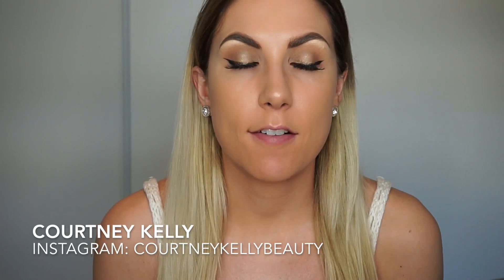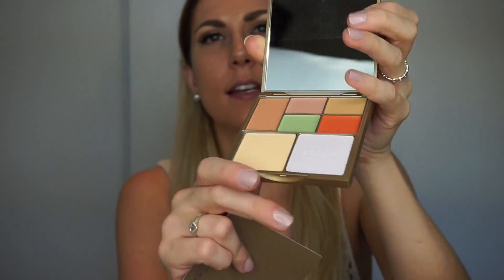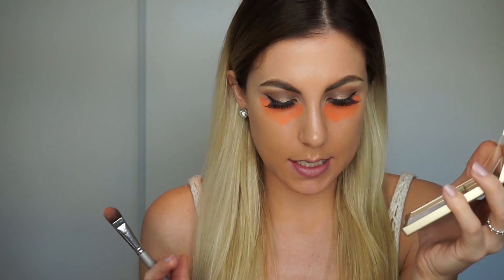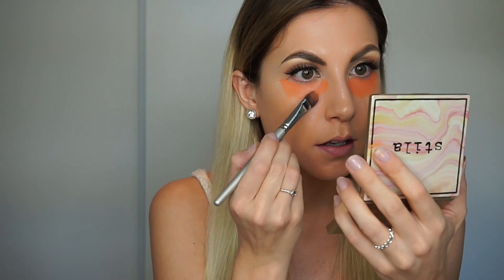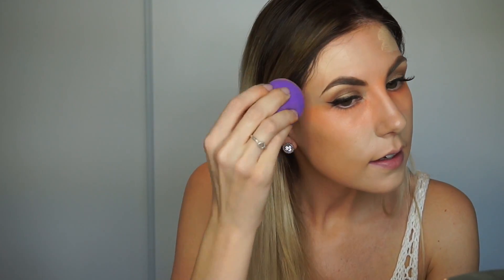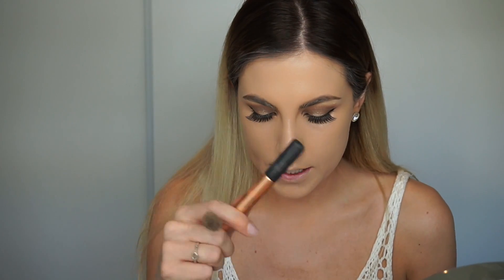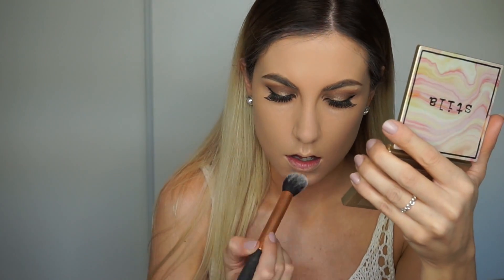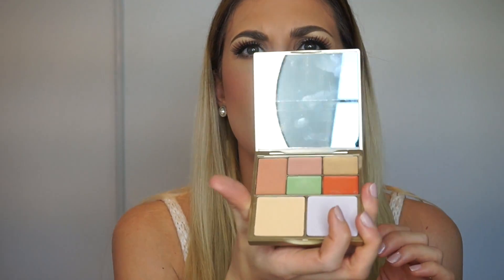STILA CORRECT & PERFECT PALETTE | FIRST IMPRESSIONS | REVIEW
Hi Everyone,

I wanted to test out the Stila Correct and Perfect palette! I really do like this palette. It was easy to use and the instructions were very helpful! The colors were highly pigmented and easy to blend out.
For a lighter skin tone I would suggest using the peach color instead of the orange to hide your dark circles.
Overall, I do think this is worth the price… I just wish they included a translucent powder to set the under eyes!